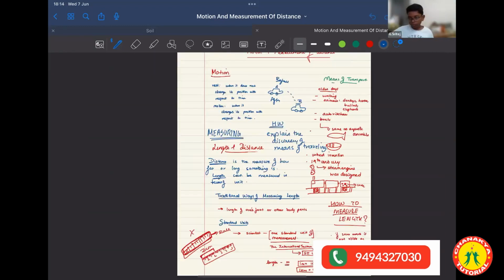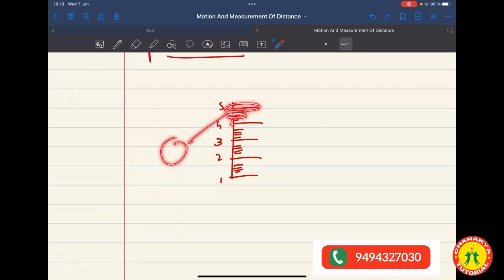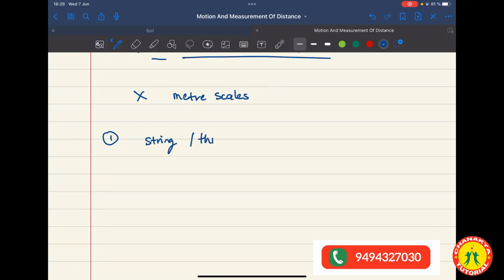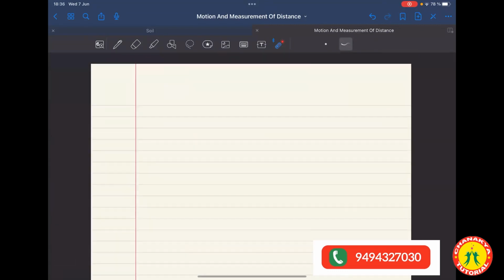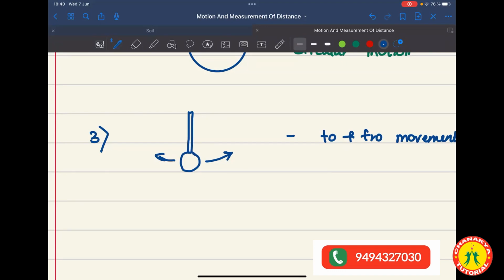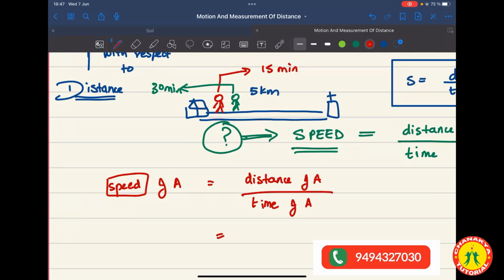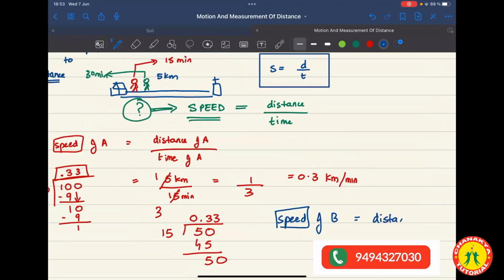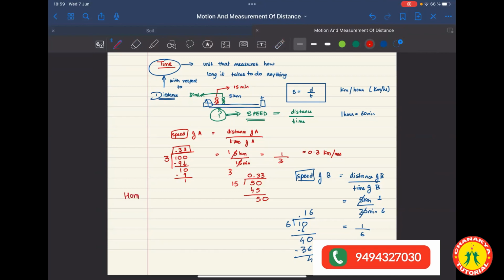Motion and measuring distance L2